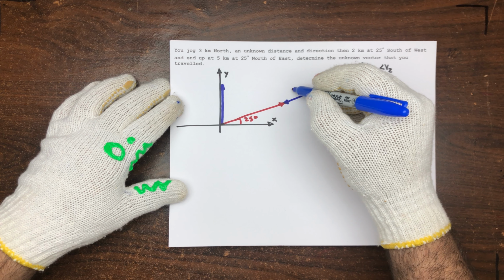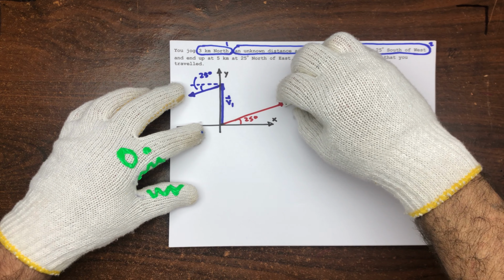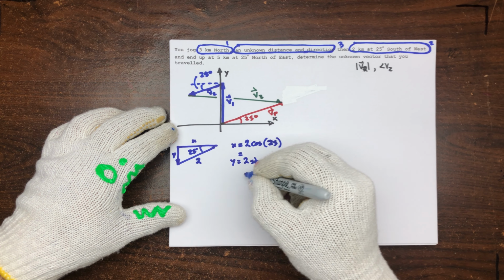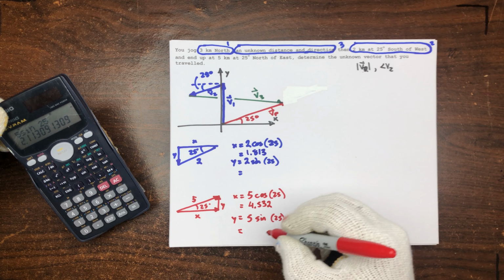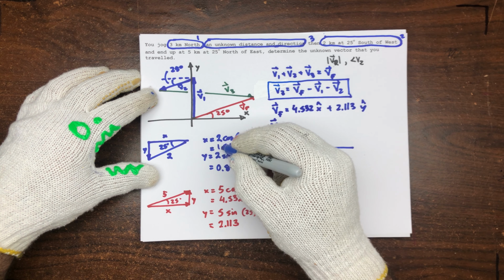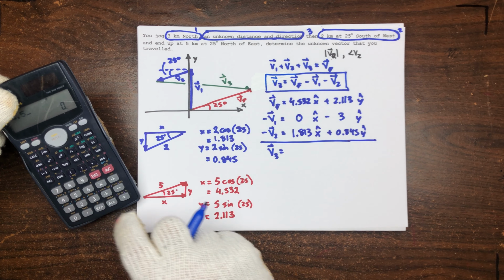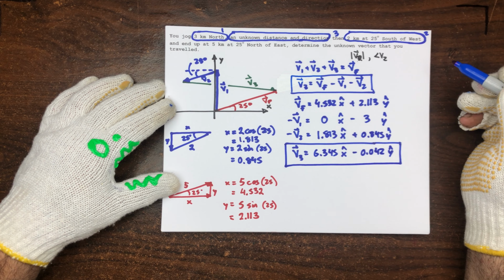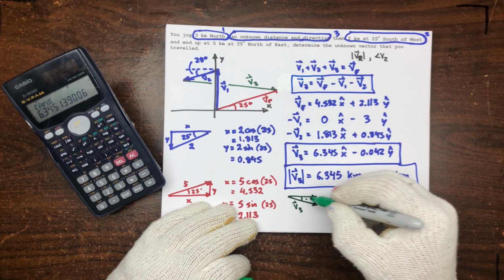q008 vec.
vector question